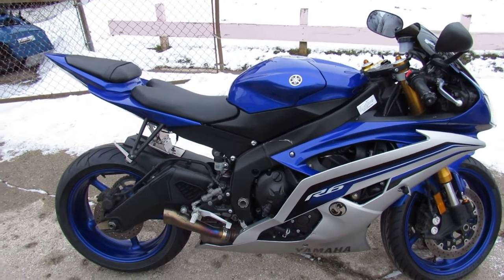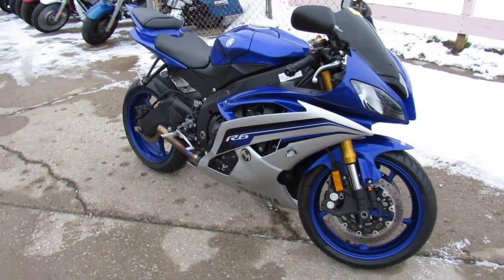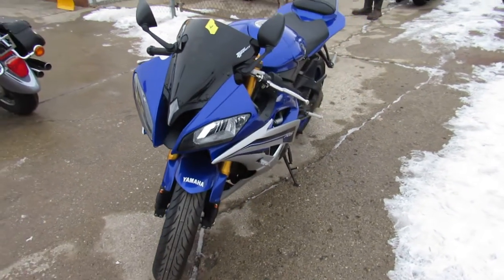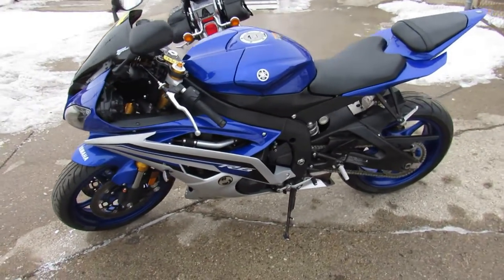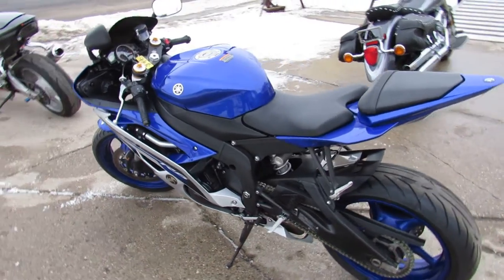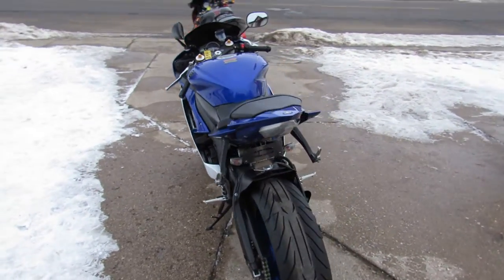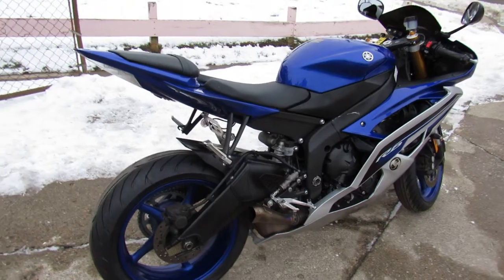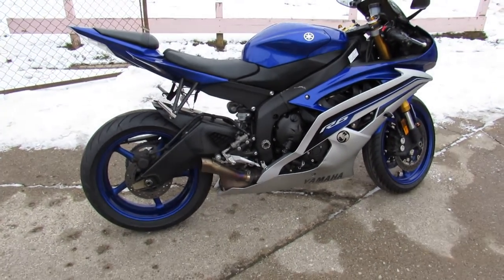2016 YAMAHA YZFR6GL FOR SALE IN MI U5810